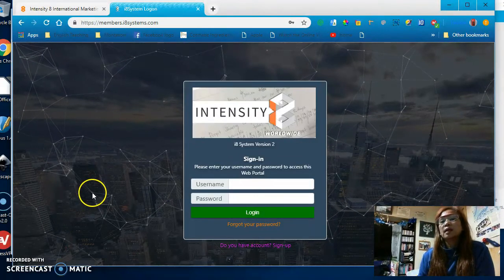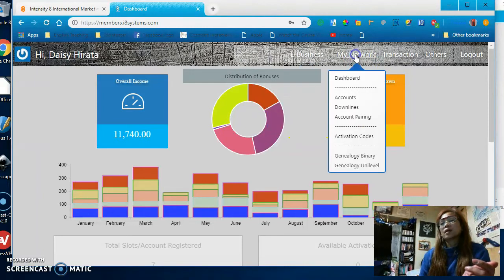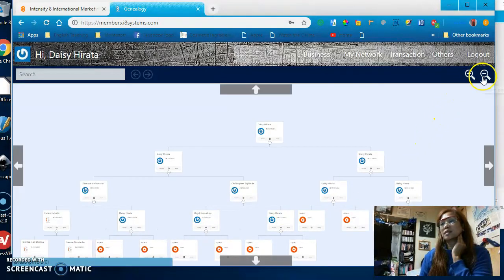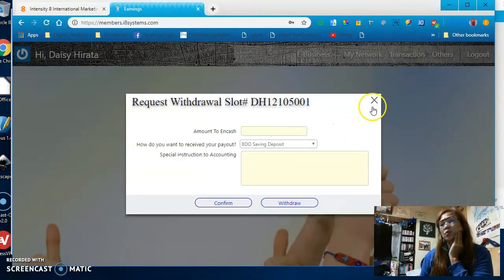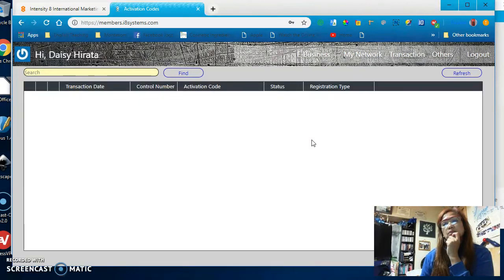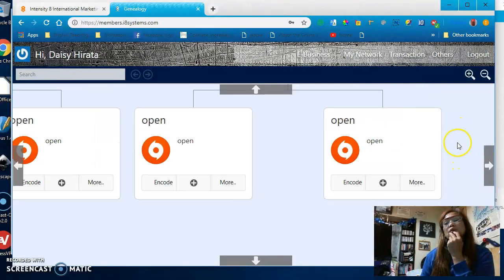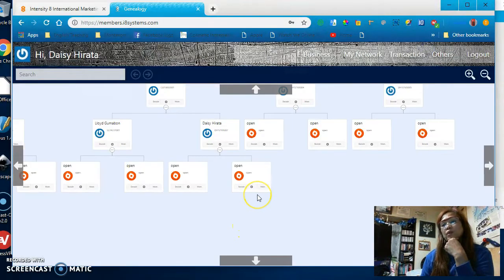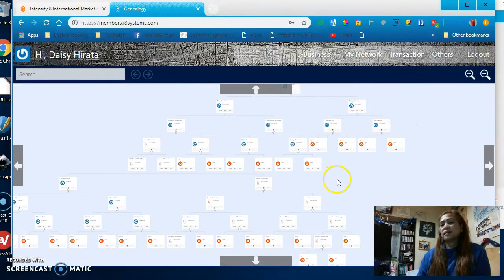i-8 Intensity World Wide- How to use the member's portal